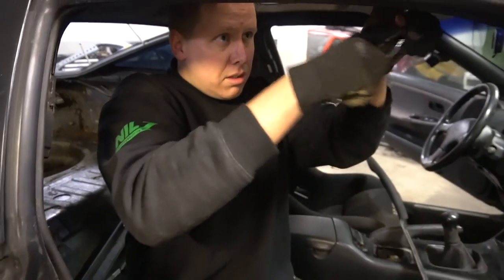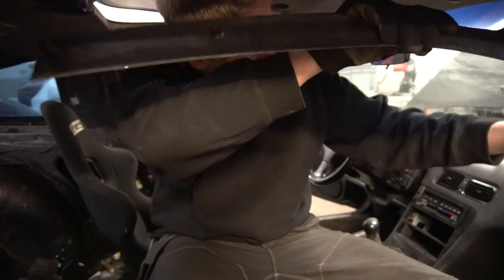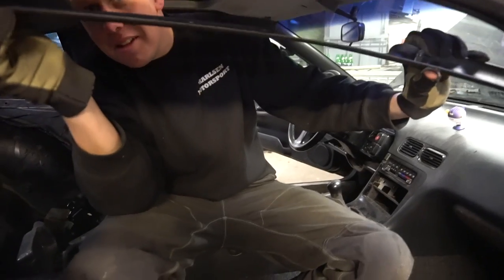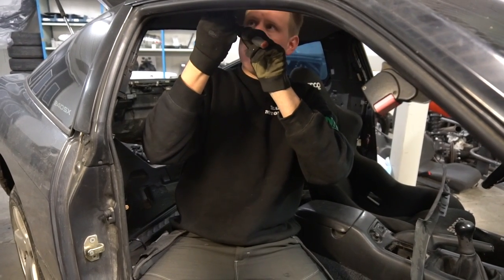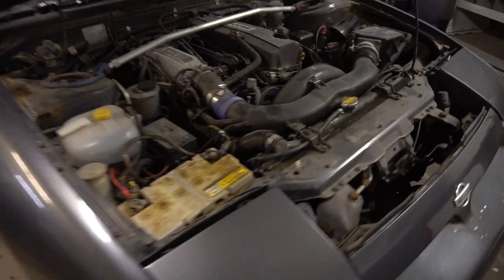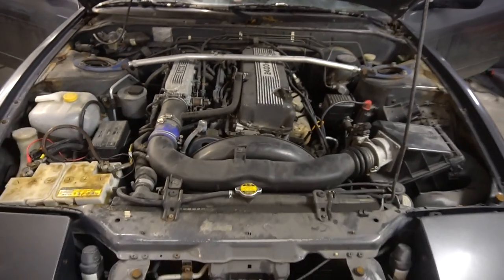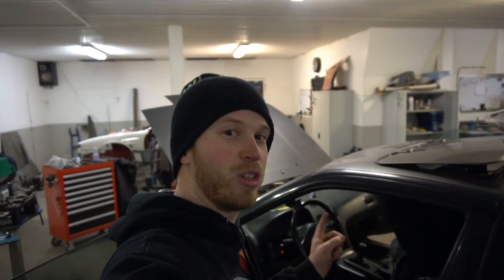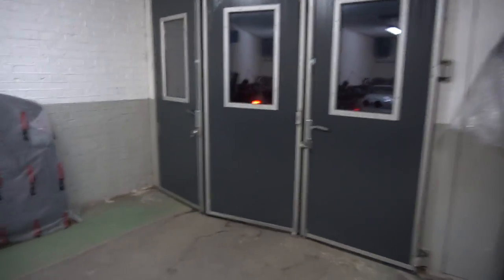ICEBREAKER 240SX l VLOG 019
Produced by Tor-Anders Ringnes.